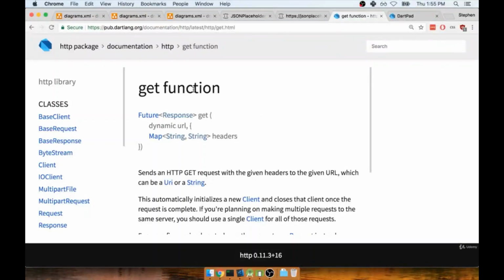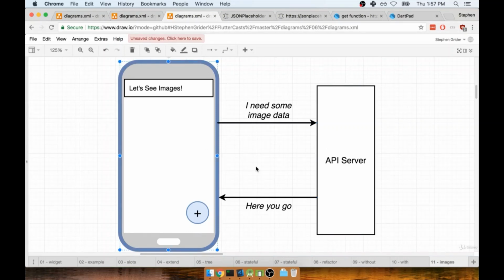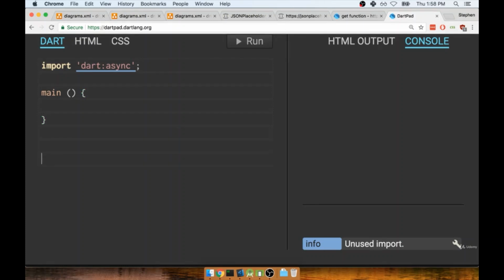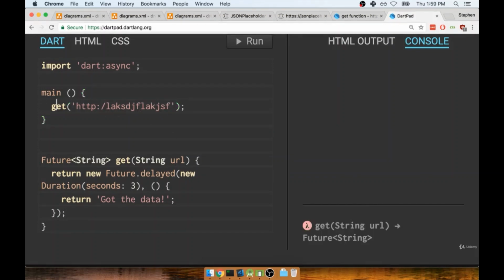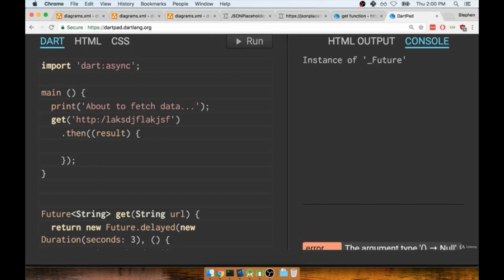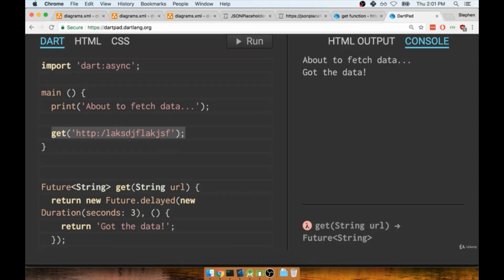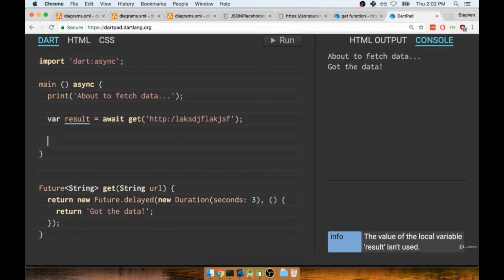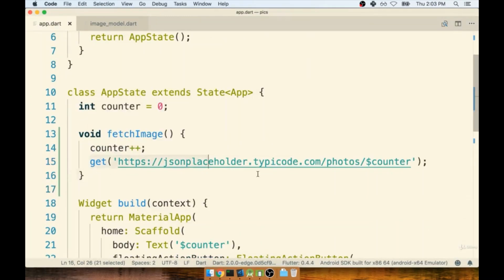Handling Dart Futures part 60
Handling Dart Futures